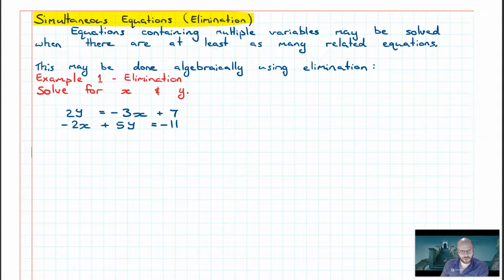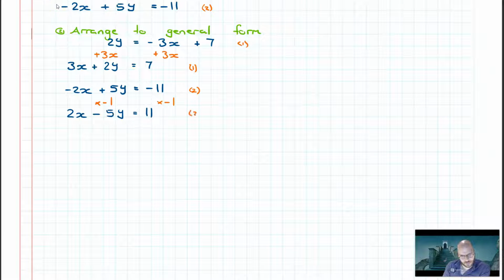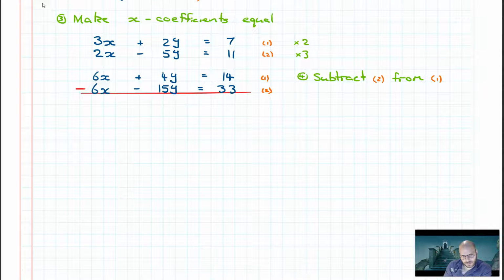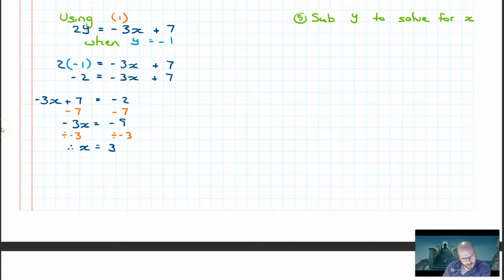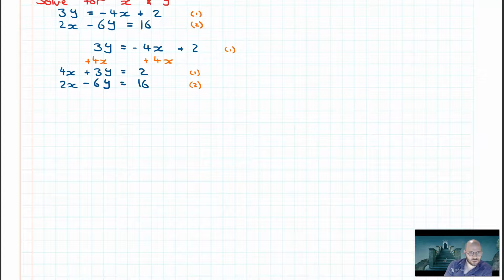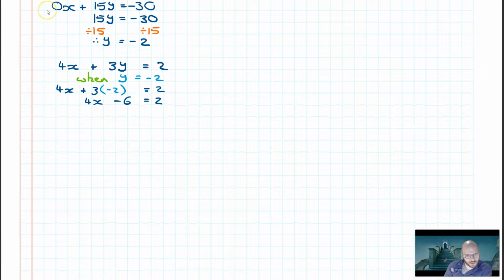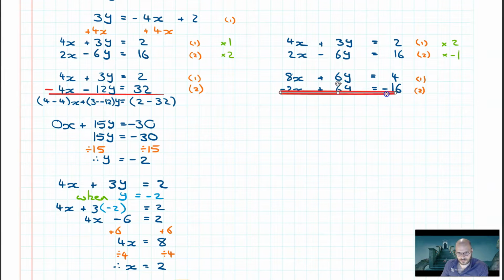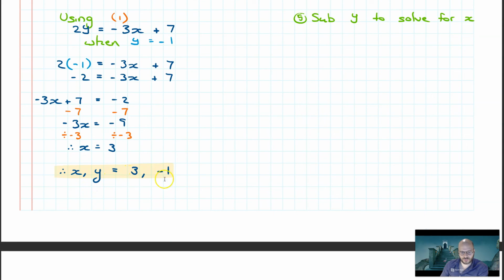Simultaneous Equations via Elimination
Track: Trace and Retrace
Artist: seazin